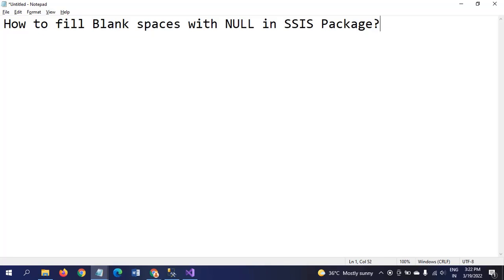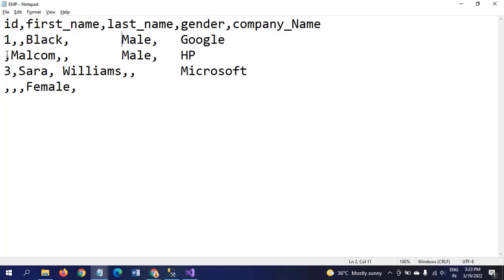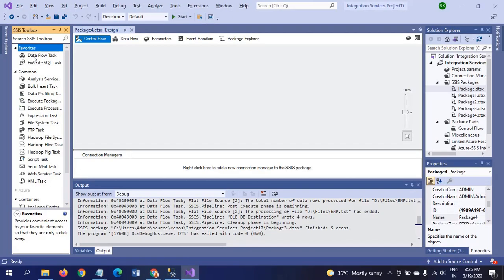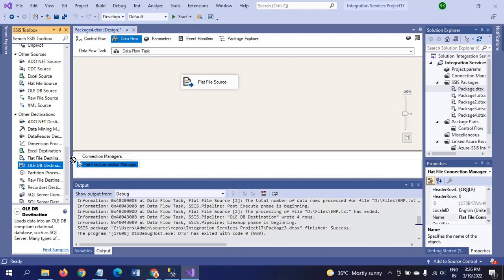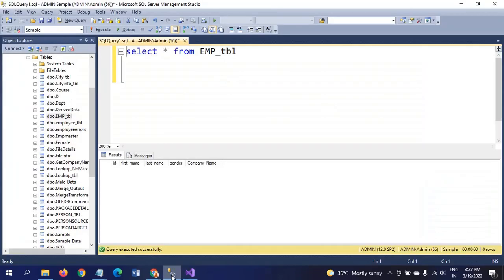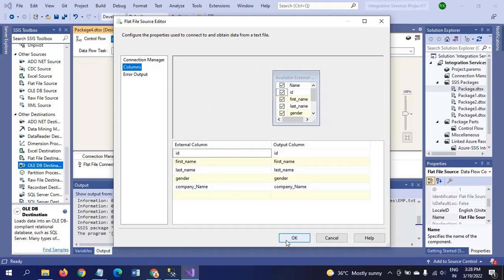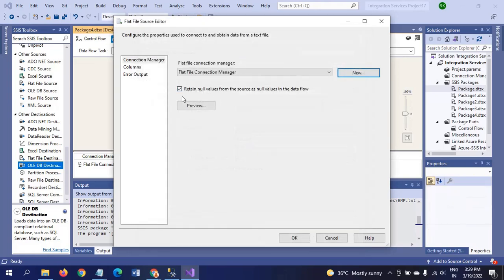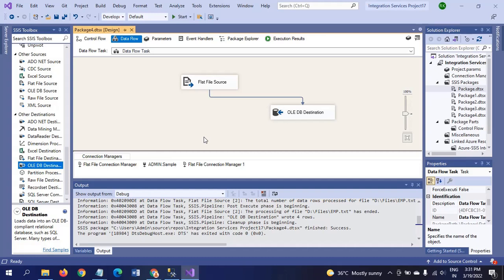SSIS||How to Fill Blank spaces with NULL in SSIS?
Problem Statement:
In few scenarios, data in CSV/Txt files is inconsistent and unnatural. How to make with meaningful and load?

Solution:
By changing RetainNulls property as TRUE, we can overcome the problem.